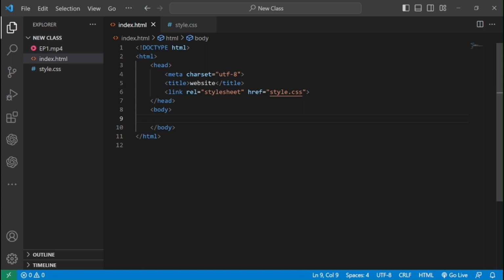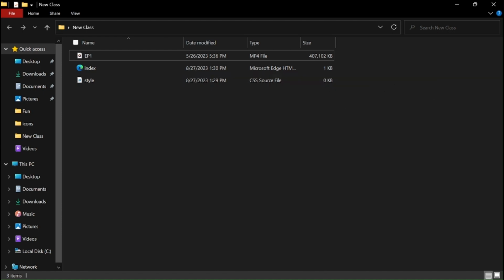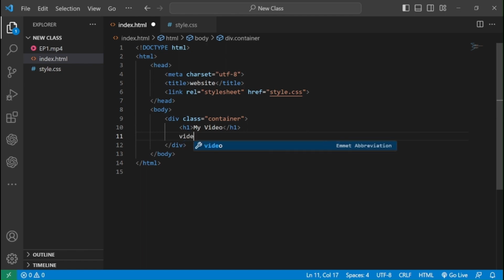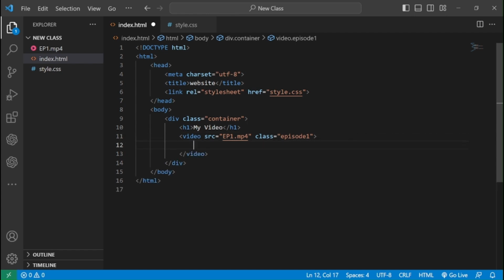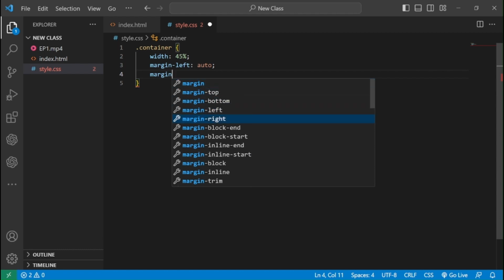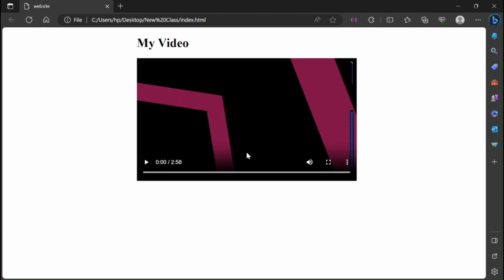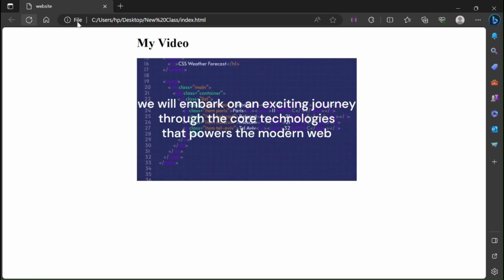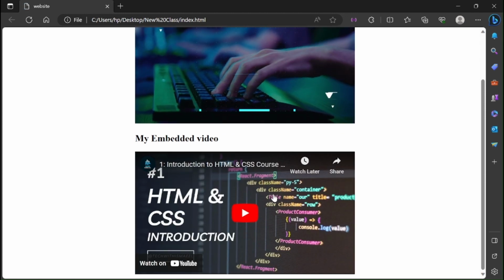10: How To Add a Video in a Website | HTML & CSS Tutorial | Learn Web Development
Title: "A Step-by-Step Guide: How to Add a Video to Your Website"

Welcome to our latest tutorial on website development! 🌐 In this video, we'll walk you through the simple yet crucial process of adding a video to your website. Whether you're a seasoned web developer or just getting started, this step-by-step guide is designed to help you seamlessly integrate videos into your web content.

📹 In the first part of the tutorial, we'll cover the basics:
- Choosing the right video format and compression settings for optimal web performance.
- Choosing the right folder for your media assets.

Next, we'll dive into the exciting world of HTML5 and embedding:
- Using the video element: We'll explain how to insert a video player directly into your web page using HTML5, allowing for easy customization and control.
- Setting video attributes: Learn how to fine-tune settings like autoplay, muted, and video controls to provide the best user experience.

But that's not all! We'll also explore alternative methods like:
- Embedding from popular video hosting platforms like YouTube or Vimeo.

By the end of this tutorial, you'll have the skills to enrich your website with engaging video content that captivates your audience. 💡

Have questions or need clarification? Leave them in the comments below, and we'll be happy to assist you.

Ready to elevate your website's visual appeal and user experience? Let's get started on adding videos to your website today! 🚀

Timecodes
0:00 – intro
1:05 – How to Add a Video in Website Using Self Hosted Method
8:27 – How to Add a Video In a website Using Embedded Method
10:06 – Pros & Cons of Self Hosted and Embedded Methods
11:21 – Conclusion